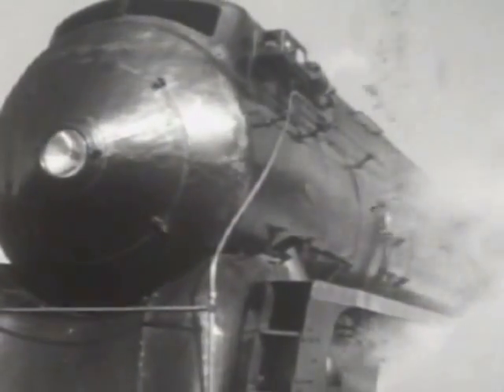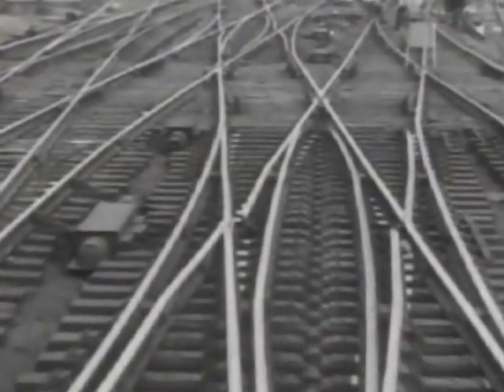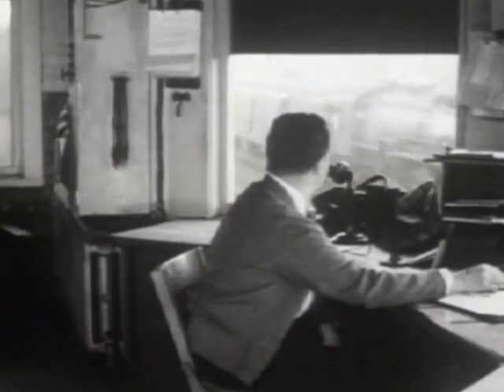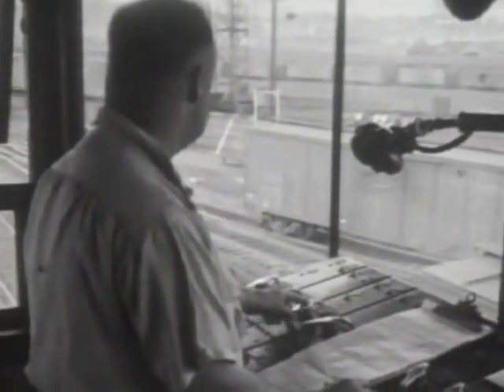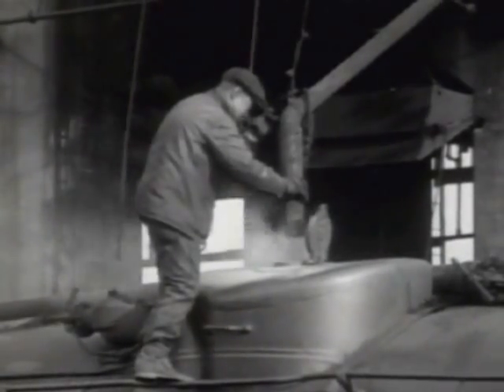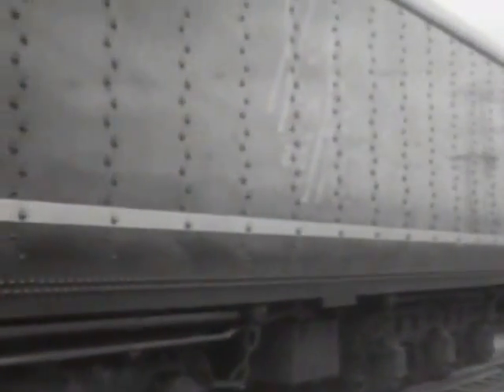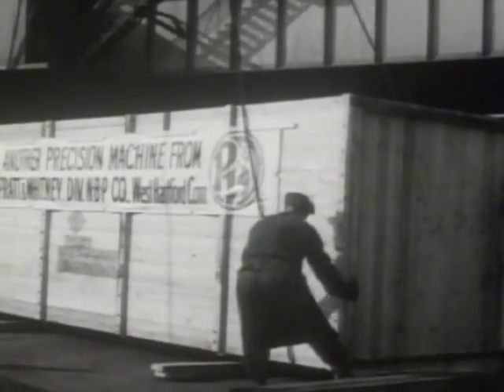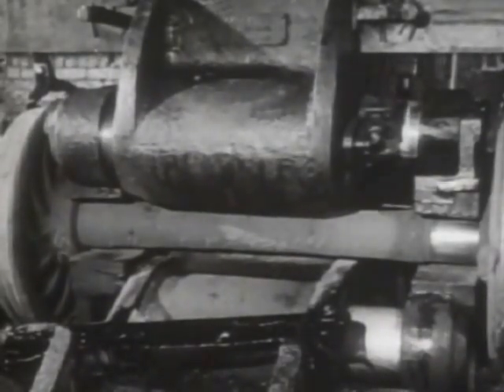A Great Railroad At Work (1942)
Standard industrial documentary about the New York, New Haven and Hartford Railroad.

This film is public domain in the United States.